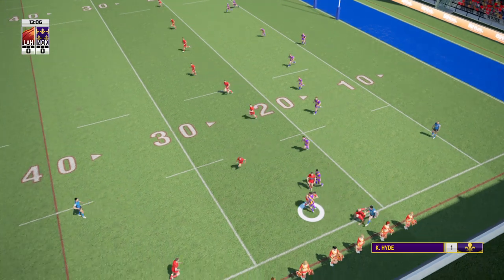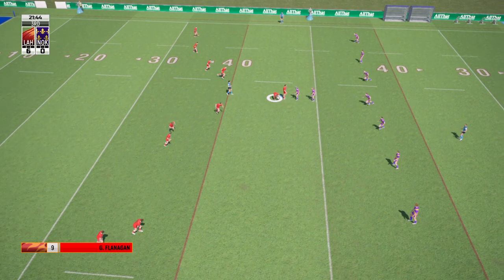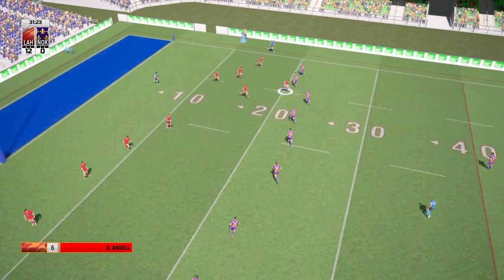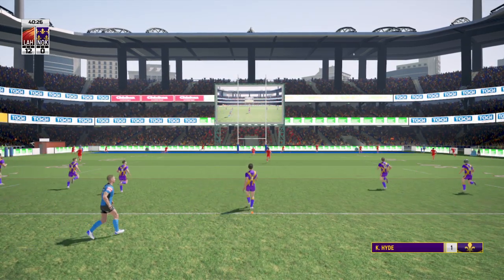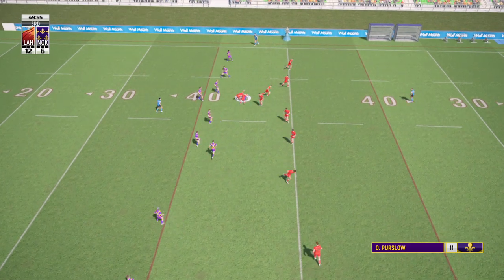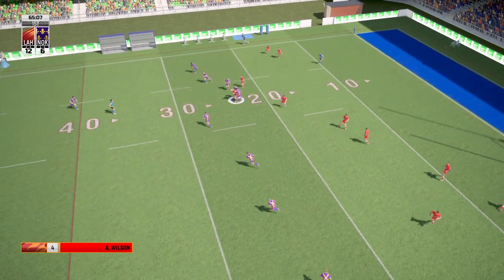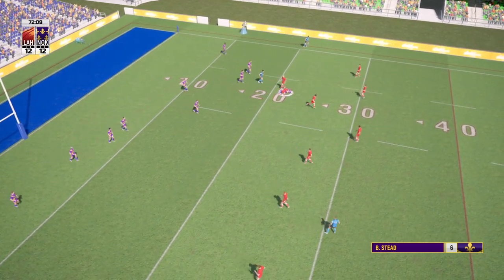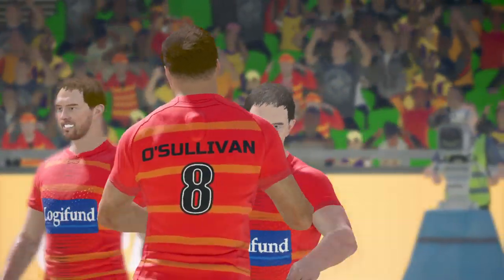KLASH Season 1 Week 5 Los Angeles Heatwave 1 3 VS New Orleans Krewe 1 3 Rugby League Live 4